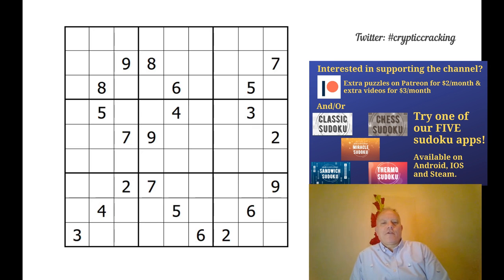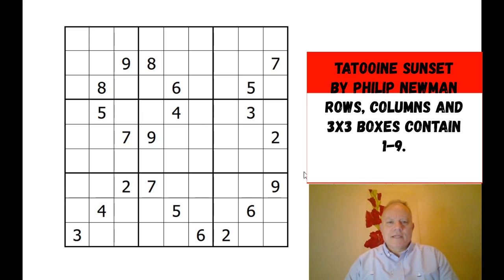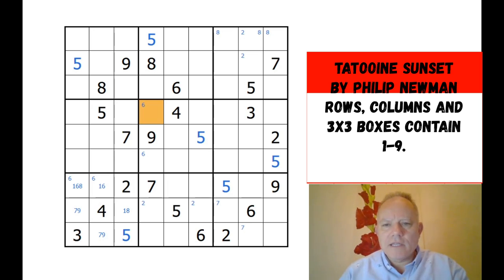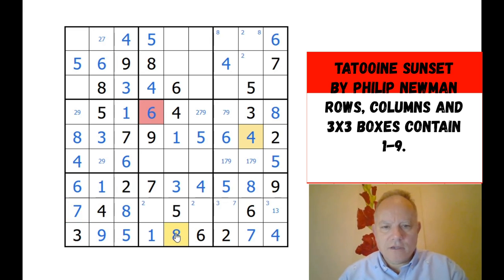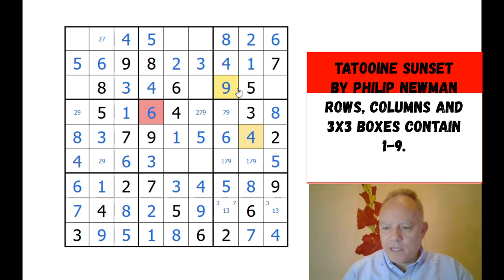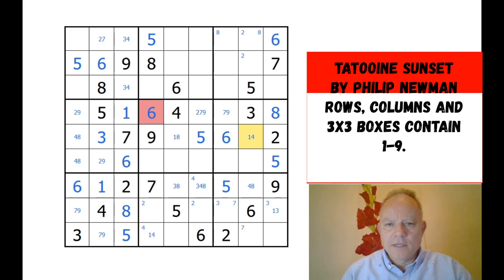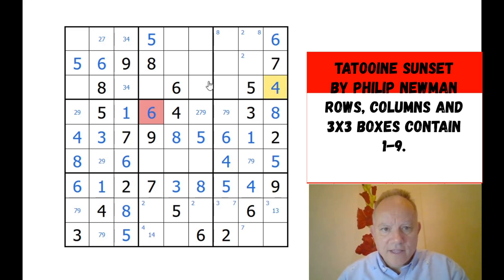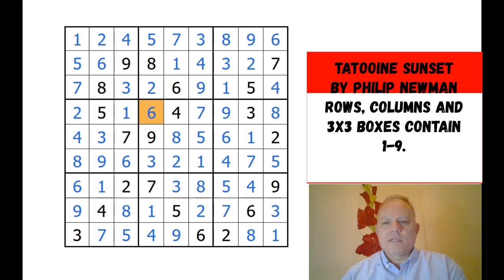How I "Cheat" at Sudoku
Warning: If you only like purely logical solves, this video is not for you ... Here is Philip Newman's amazingly difficult Classic sudoku Tatooine Sunset

Rows, columns and 3x3 boxes all contain 1-9.

▶Logo Design◀
Melvyn Mainini

Joel Blundell